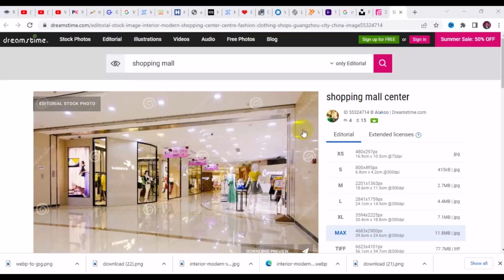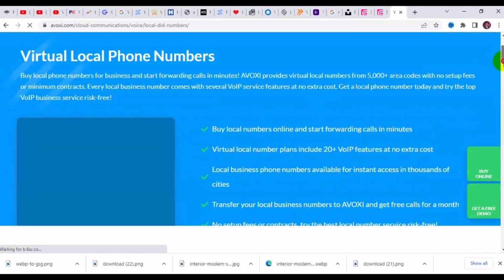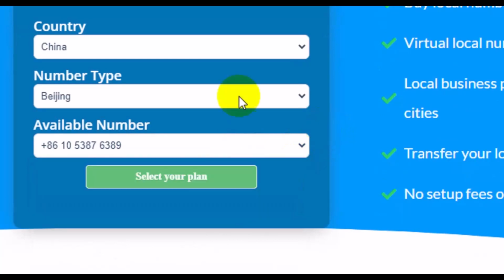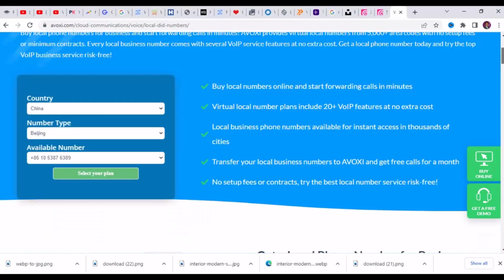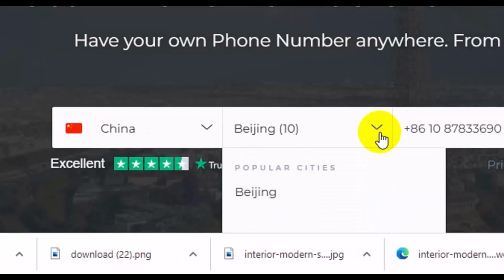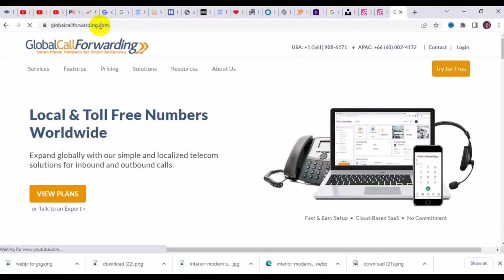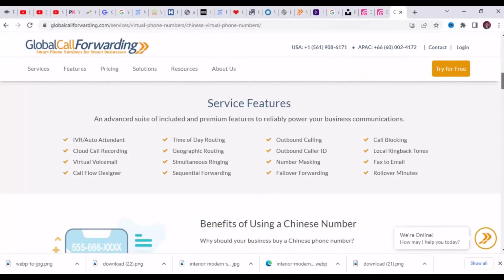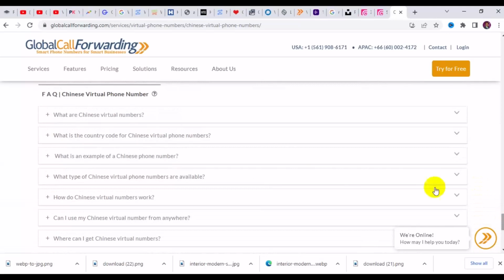The Ultimate Guide to Getting a China Phone Number in Minutes!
If you're looking to get a China phone number in minutes, then you've come to the right place! In this guide, we'll show you how to easily get a China phone number without any hassle!

Phone numbers are key for businesses in China, and it's important to have a good number if you want to be successful in China. In this guide, we'll teach you everything you need to know about getting a China phone number, from the basics to more advanced techniques. After watching this video, you'll be able to get a China phone number in minutes!